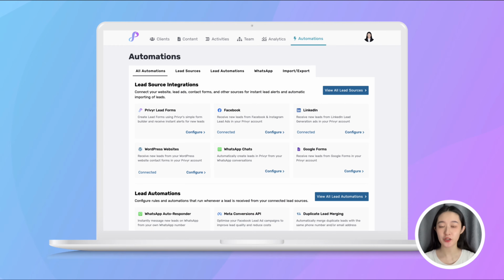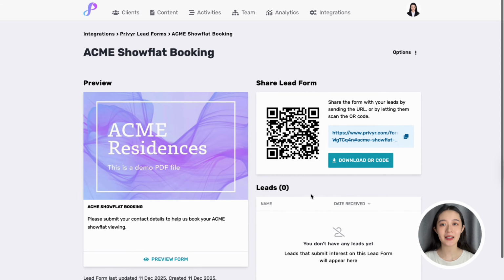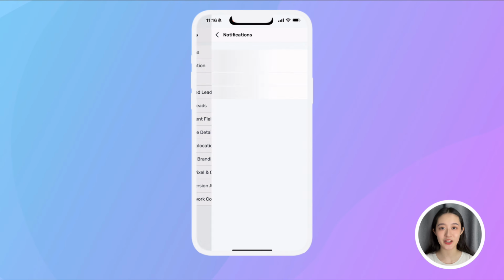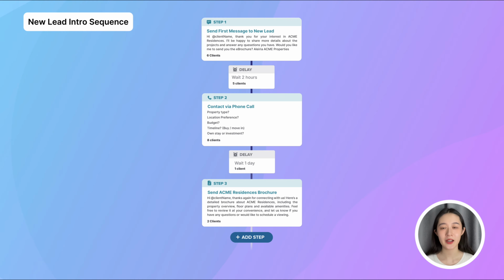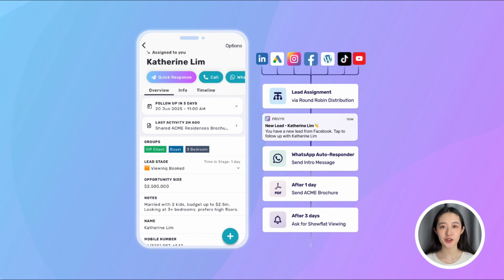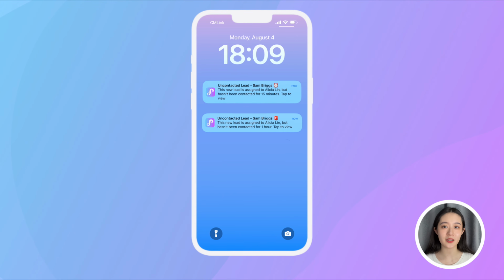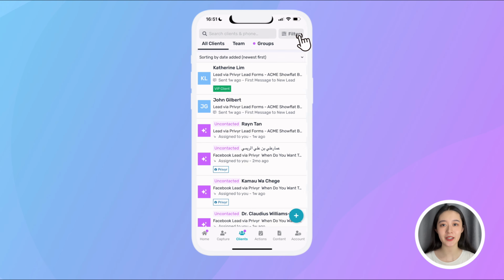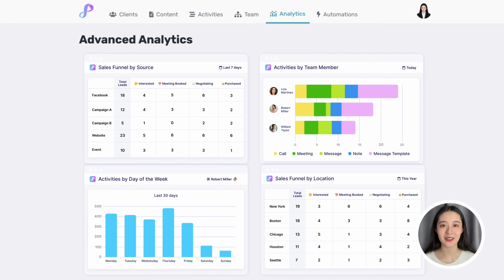How to Receive, Contact, and Follow Up with Leads | Privyr Tutorial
Generating a lot of leads, but struggling to stay on top of your follow ups? In this Privyr tutorial, we’ll show you how to effortlessly receive, contact, and follow up with every lead using Privyr.

Whether you’re working solo or with a team, you'll learn how to automatically capture leads from multiple sources, instantly respond via WhatsApp, run automated follow-up sequences. You can even coordinate on leads with your team and optimise your Meta Lead Ads on autopilot.